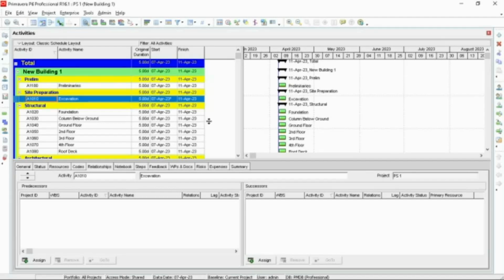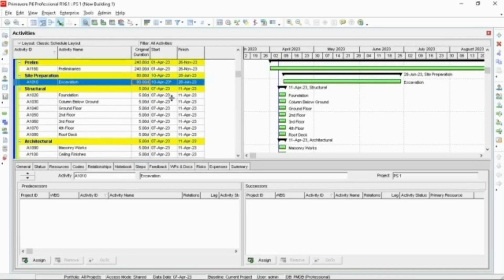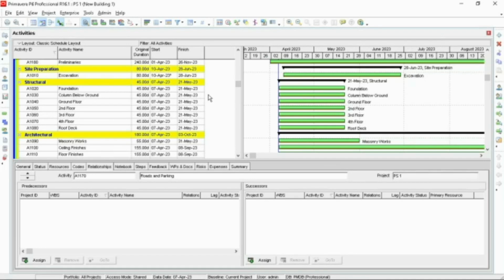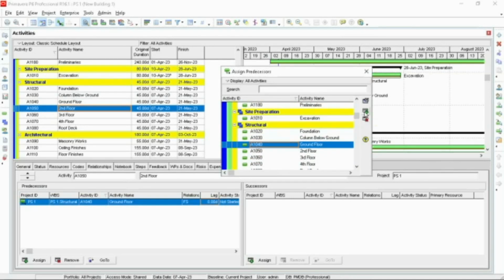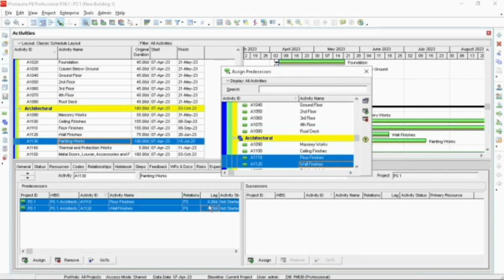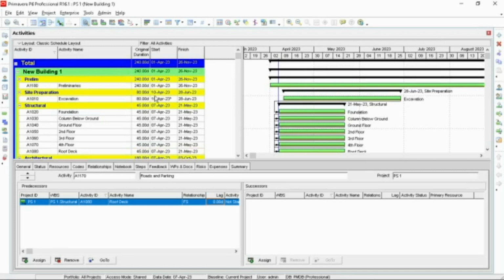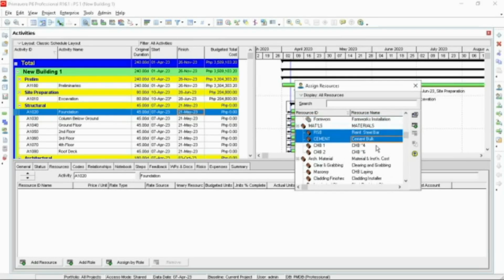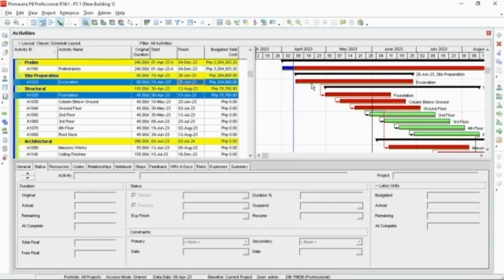Primavera Scheduling Tutorial 01 Entry of Activities, Duration and Budget Cost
Basic Primavera scheduling to guide you for your quest to learn the application, enjoy.